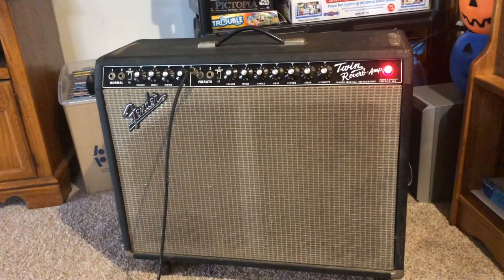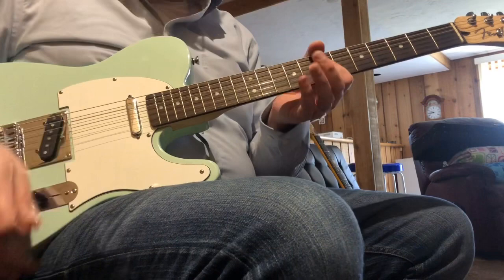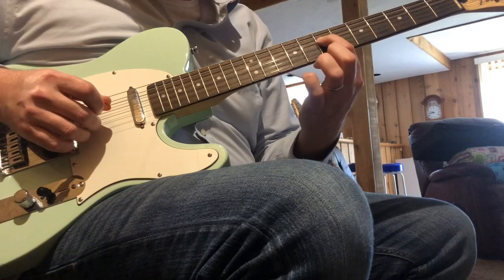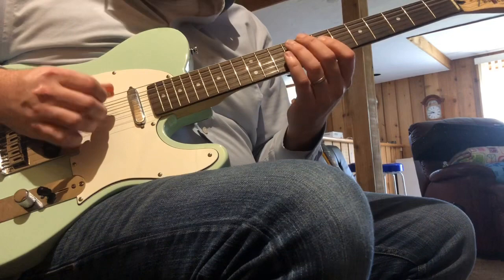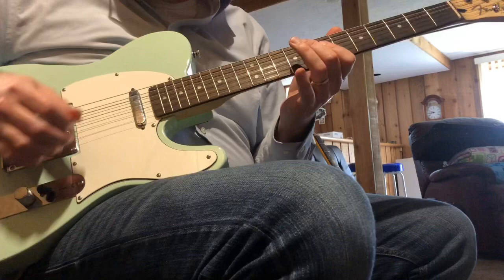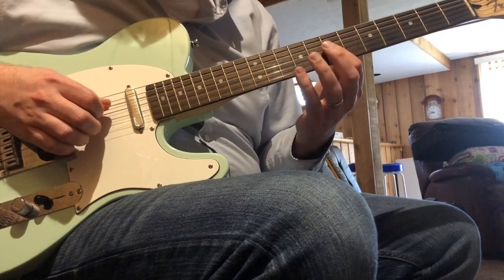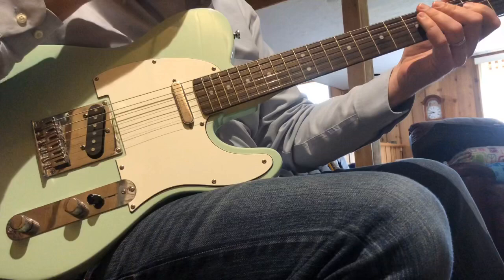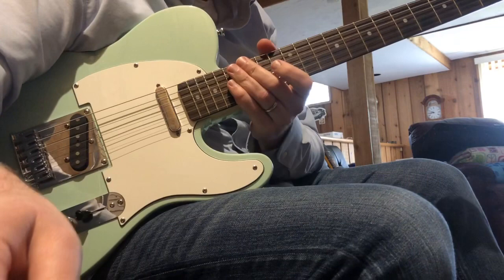Chicken Pickin’ Exercise/Lesson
Here is a little exercise that will help you learn to chicken pick with the best of them. Have fun!